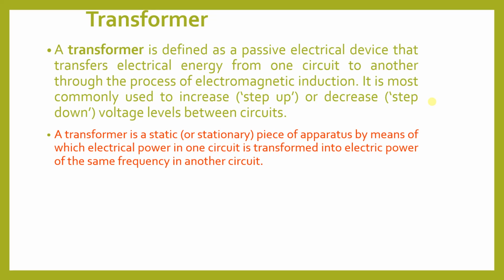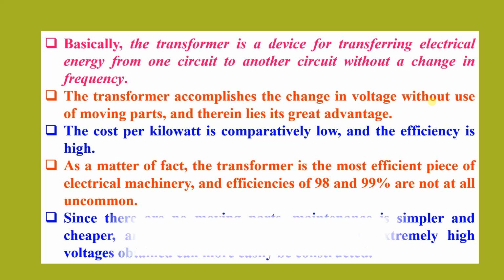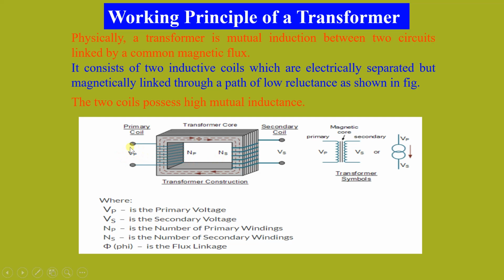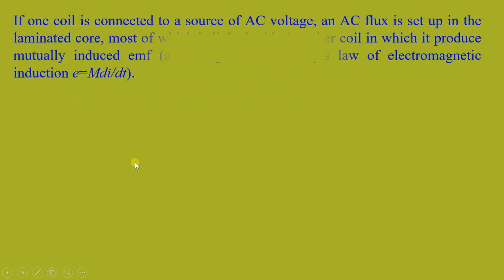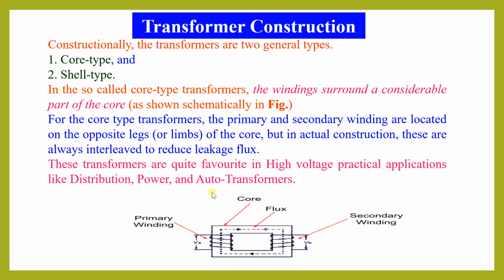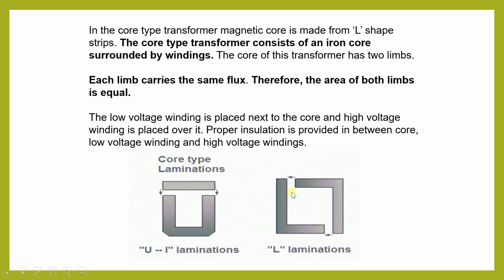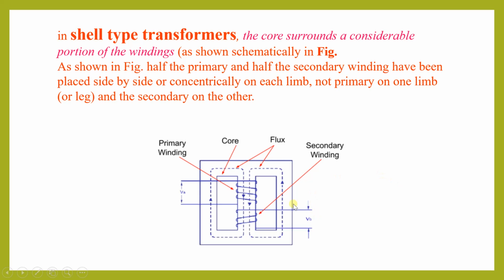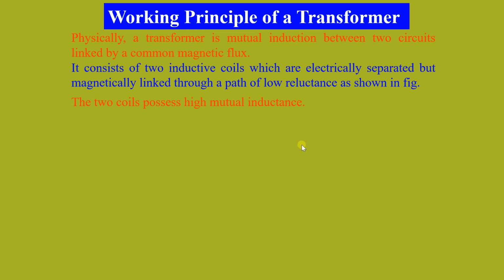Lecture - 32 BEE (Single Phase Transformer)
This video lecture covers the topics on
Basis of Transformer
Working Principal of Transformer
Transformer construction
Core type
Shell type